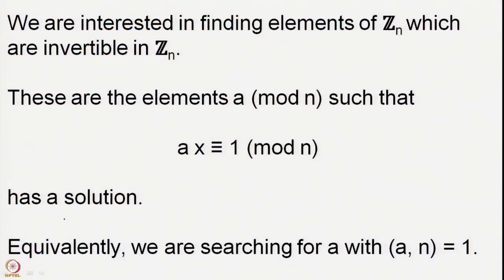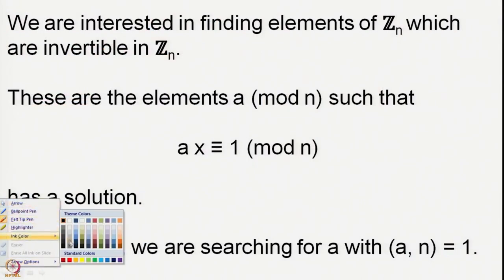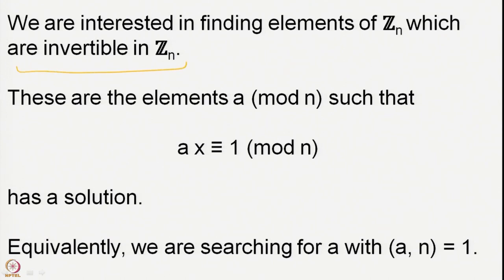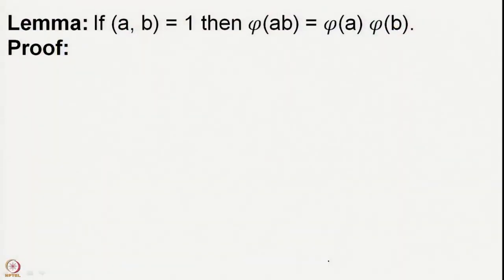Euler φ - function - I